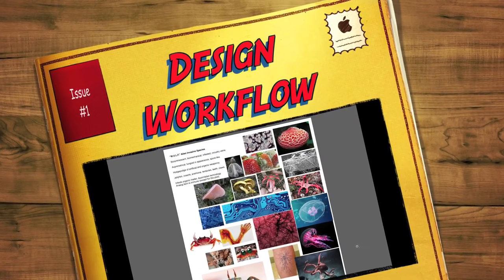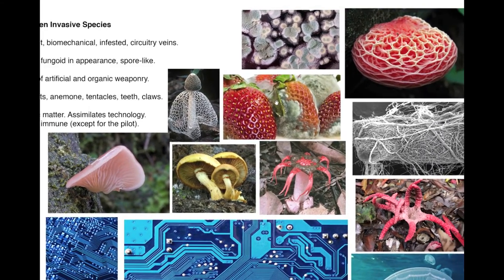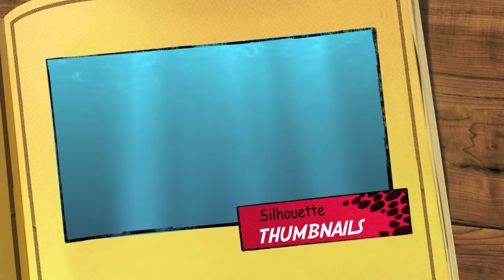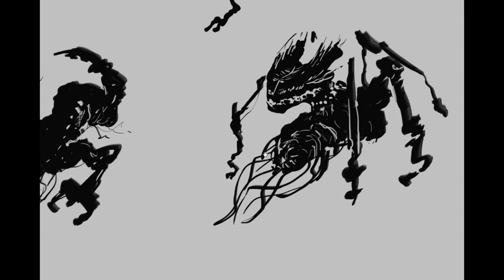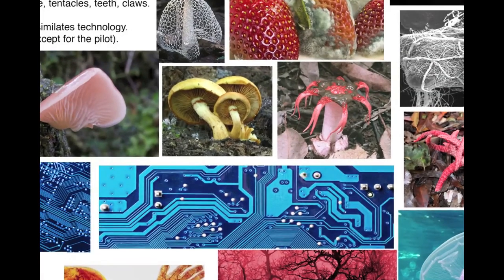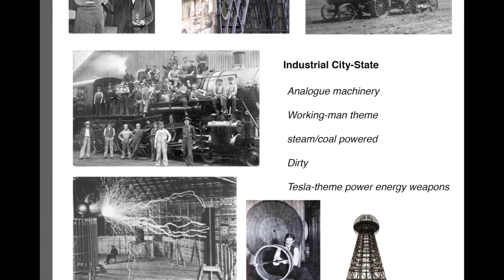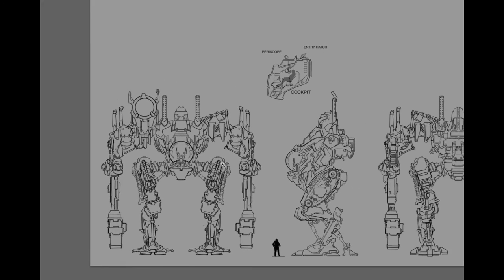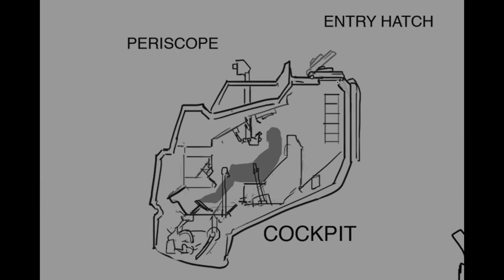Entertainment Design- Generic Workflow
This video covers a generic solution-seeking process used in this class to design! It also covers some methods we use in class to visually communicate our ideas.

Using this R&D (Research and Design) method will greatly aid you in having a successful outcome with your work!